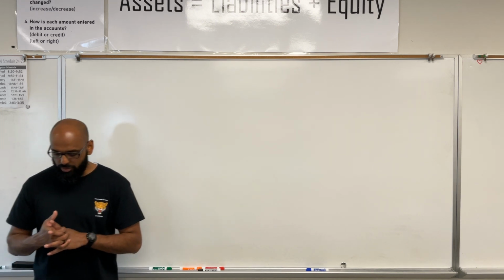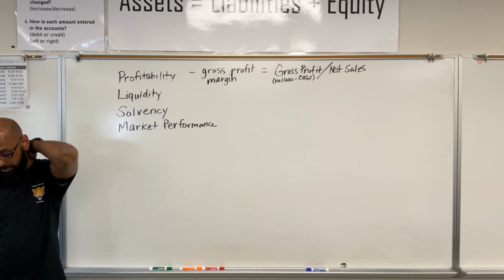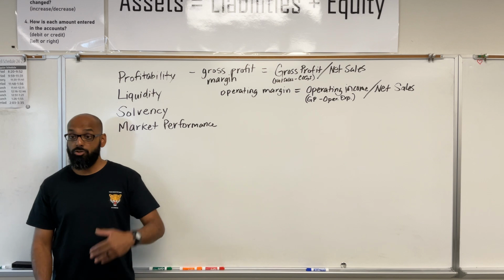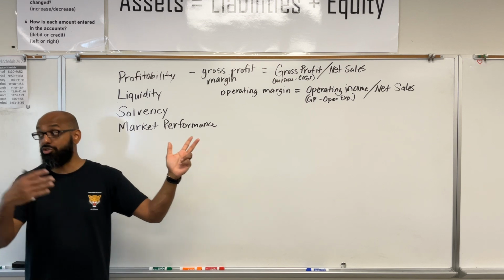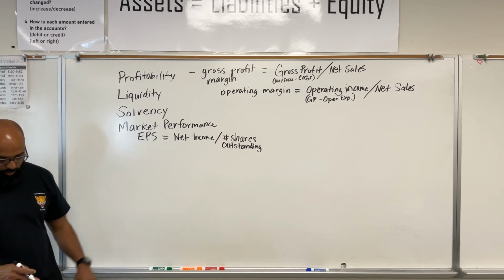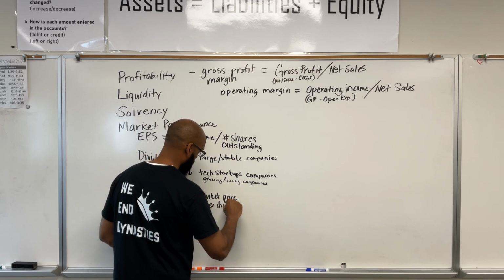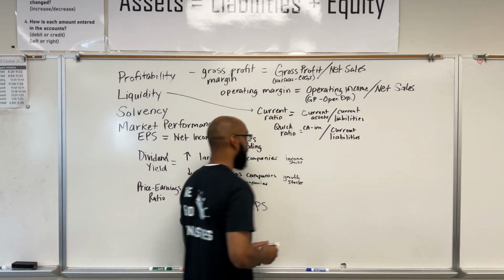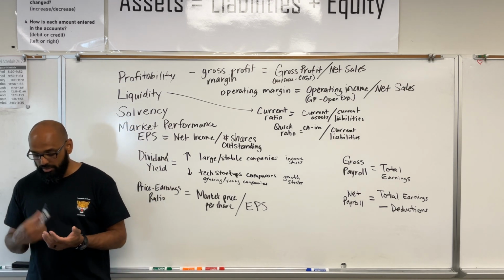NOCTI Lecture 3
Financial Ratios and Payroll Basics